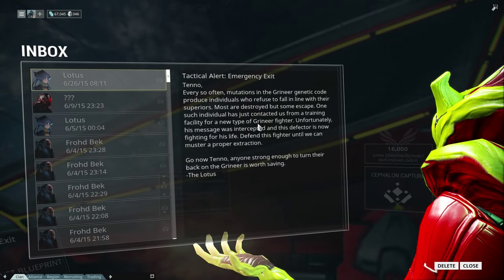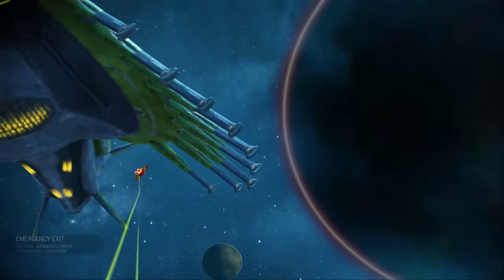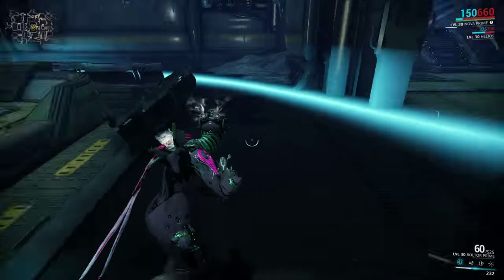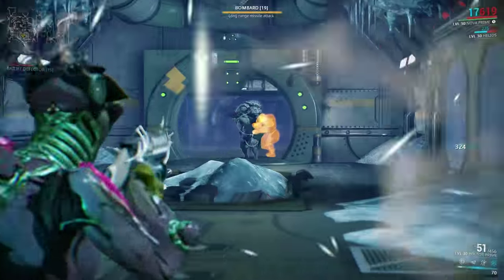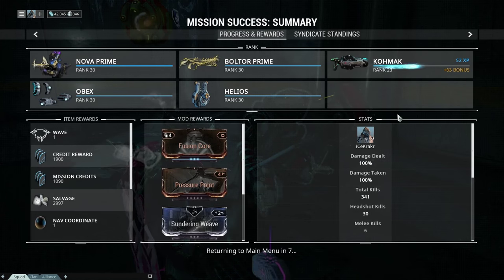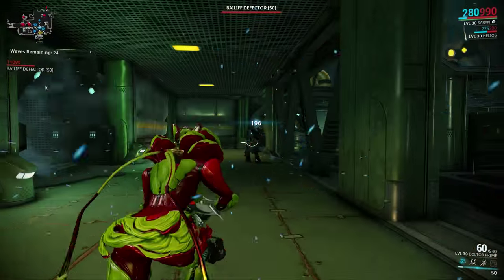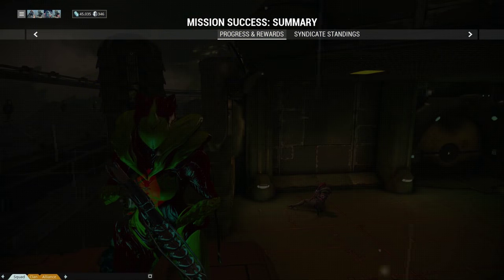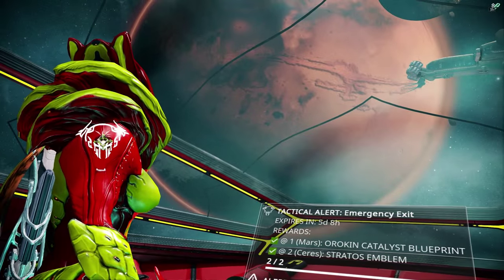TACTICAL ALERT EMERGENCY EXIT - Warframe Operations [Update 16.10]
In this tactical alert we need to protect a Bailiff Defector. There are waves and waves of grineer that will try to kill him, but you need to stop them. At the end, we get a new Stratos Emblem! So, yeah. have fun :)